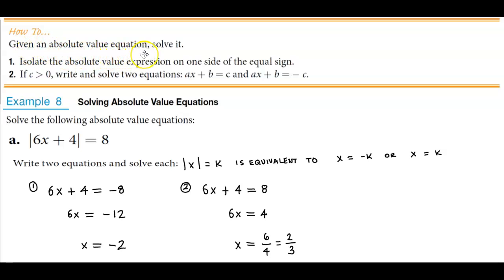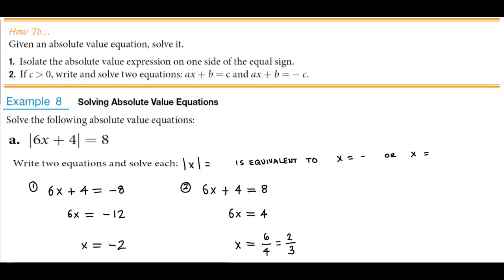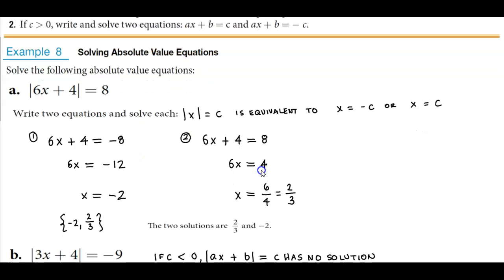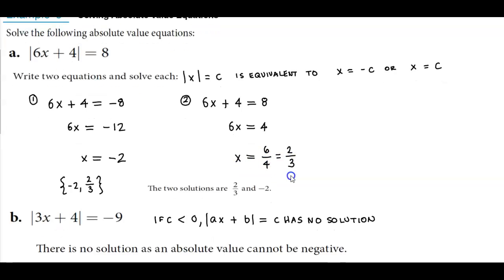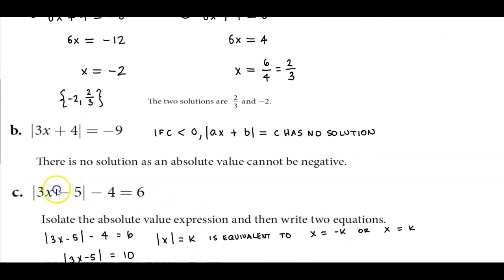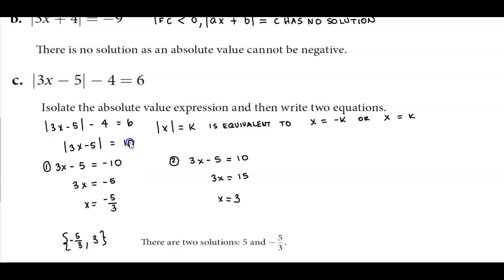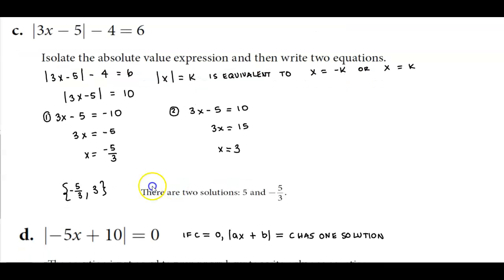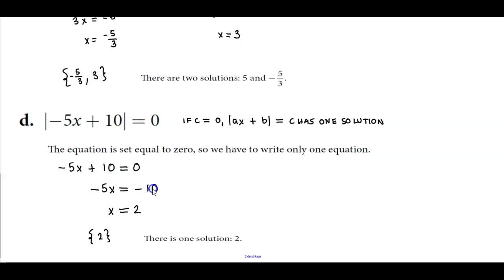Math 10 2.6 Example 8 Solving Absolute Value Equations